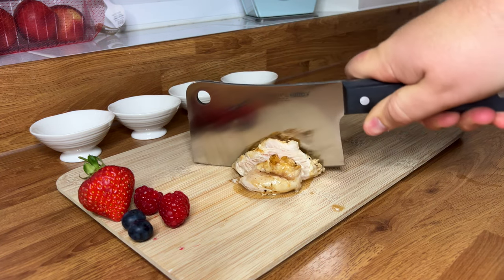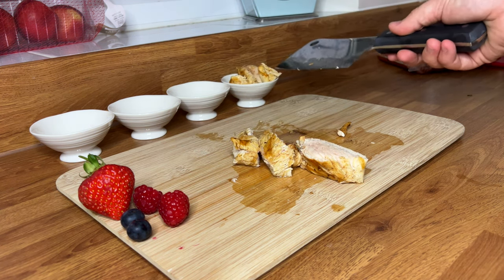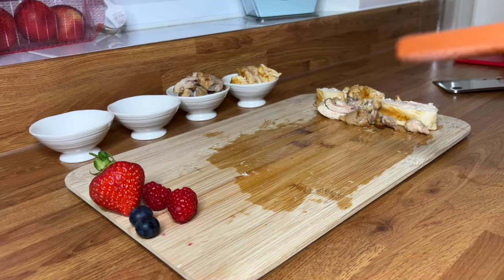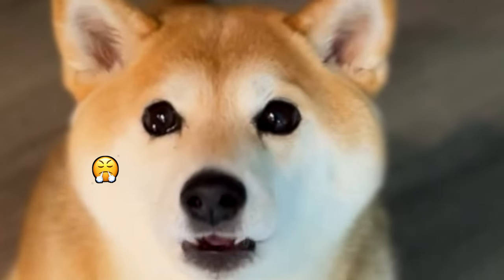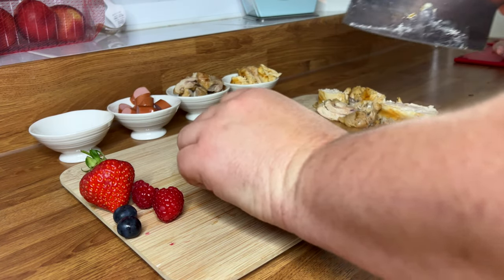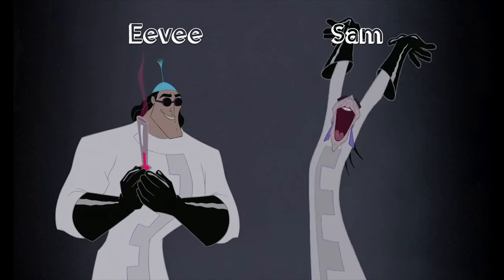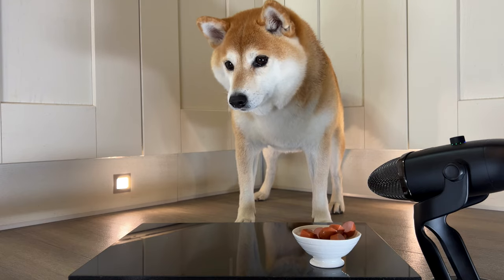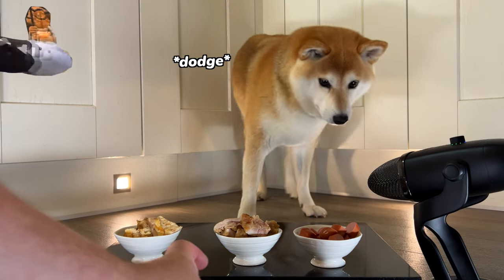Dramatic Shiba DESTROYS Chicken Feast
My DRAMATIC Shiba Inu Dog DEMANDS Chicken Mukbang! In this video, my dramatic shiba inu dog demands a chicken mukbang from her owner after she was fed moments before. The dog mukbang feast becomes a timed race to see which food my shiba ate the quickest!

The fun video shows eevee spending some time texting her owner on imessage to come home and cook her some chimken! When he arrives home he spends time cooking some chicken hotdogs, chicken breast, chicken thights and preparing getting ready for this Shiba Inu Dog to eat raw chicken wings as part of a raw food diet! After it's all prepared, my shiba has a race with herself to eat all the chicken mukbang as fast as she possibly can!

Which of the 4 does she eat the quickest, and the slowest?

We filmed this video as a mukbang asmr at first but it quickly became a lot more of a story as I found things to make this feel more fun! Did you enjoy this type of video?

Facts about Eevee Bork the Shiba Inu:
Name: Eevee
Age: 7
Gender: ♀
Fur color: Red
Birthday: Feb 12th

00:00 hungee
00:26 angy texts
01:10 chimken prep
02:08 hotdogs 🌭
02:42 thighs 🦵
03:26 fillet 🍒
03:53 raw wings 🐥
05:04 epic burp